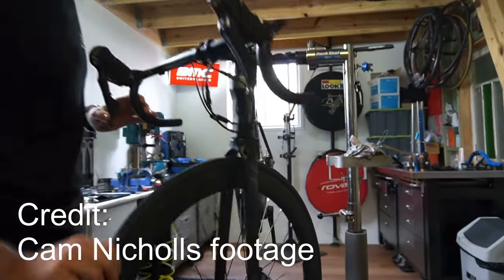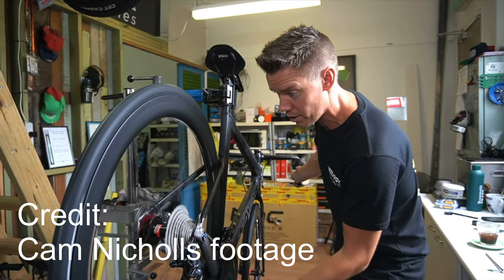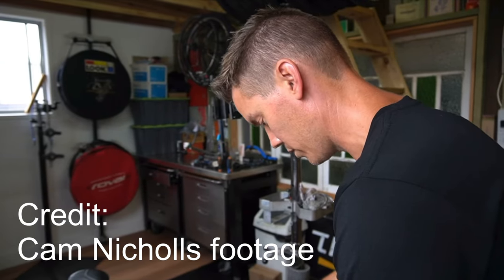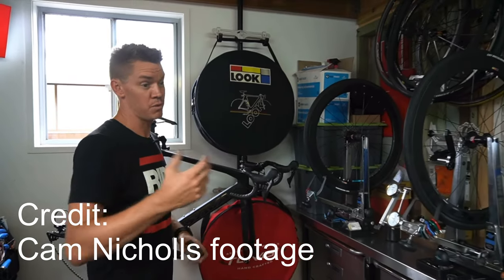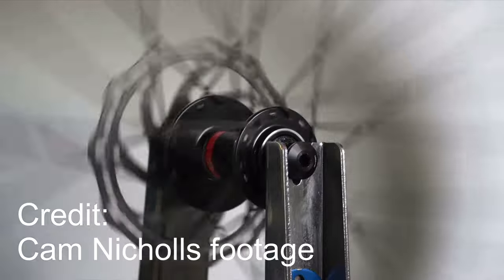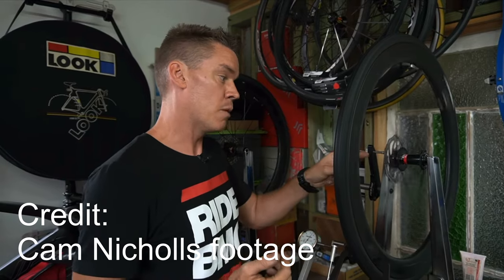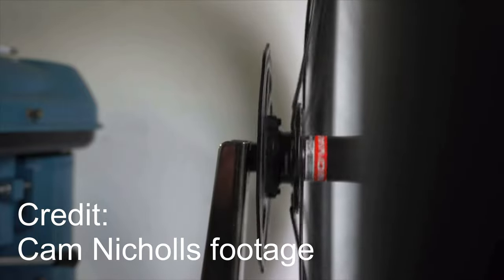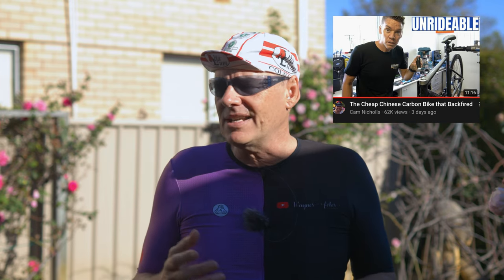Another problem with disc brakes!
3XS: 27-29, length front: 17, Length arm: 10 (back order only)
2XS: 30-32, length front: 18, Length arm: 10 (back order only)
2x Xtra LARGE: chest 42-44, length front: 22,  Length arm: 12
3x Xtra LARGE: chest 44-46, length front: 22,  Length arm: 13 (back order only)
4x Xtra LARGE: chest 46-48, length front: 22,  Length arm: 13 (back order only)
5x Xtra LARGE: chest 48-50, length front: 22,  Length arm: (back order only)

- [ ] Wayne Produ
- [ ]  Equipment
- [ ] Editing
- [ ] IPAD using Lumafusion mobile app
- [ ] Affinity